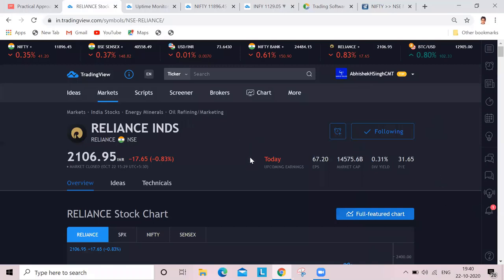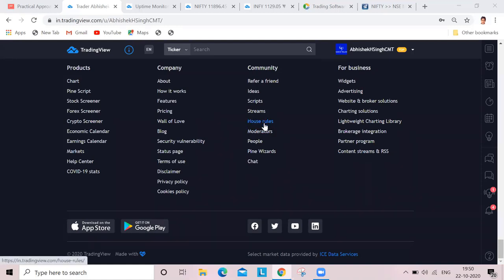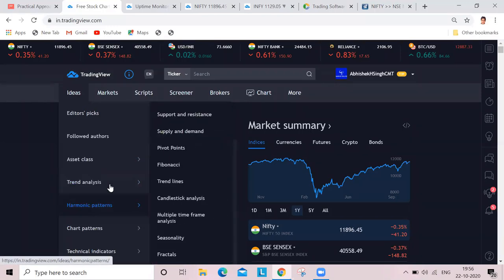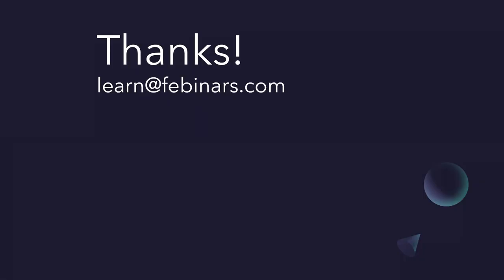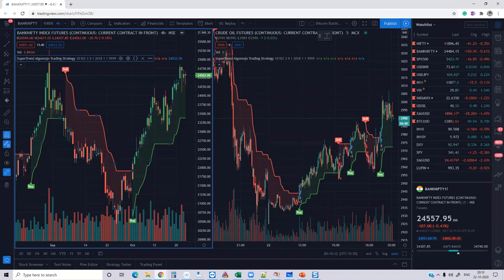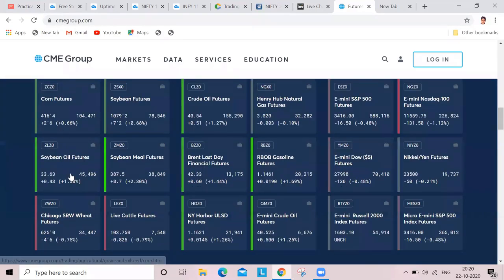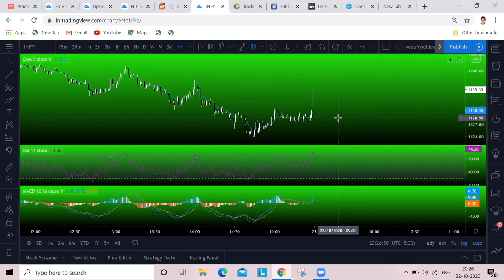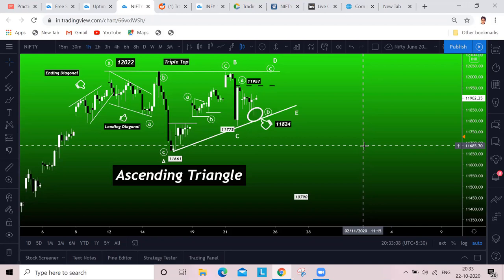Introduction to Tradingview Platform Part 2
This webinar covers a basic introduction to tradingview platform.

For Learning Pinescript Programming Language visit